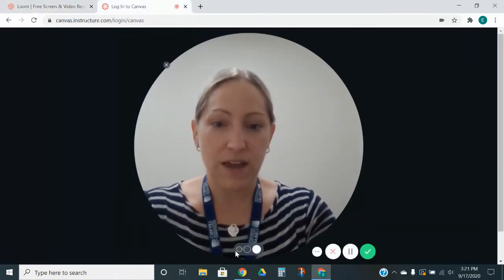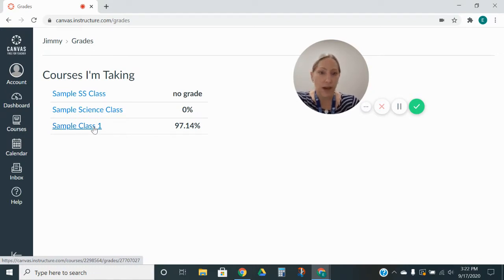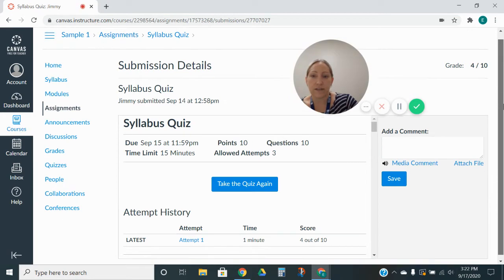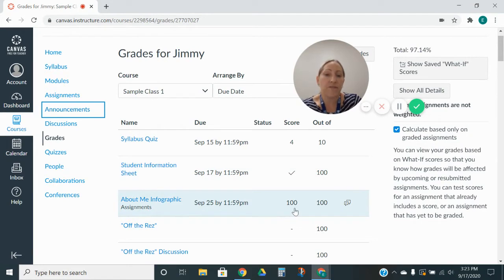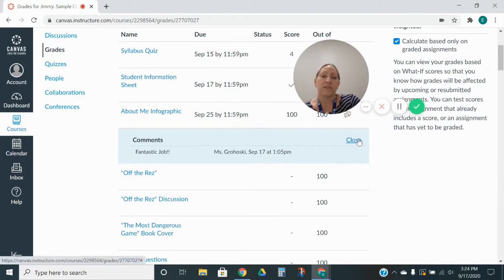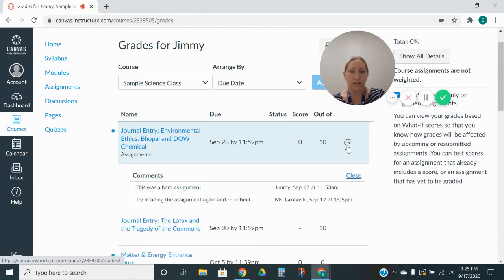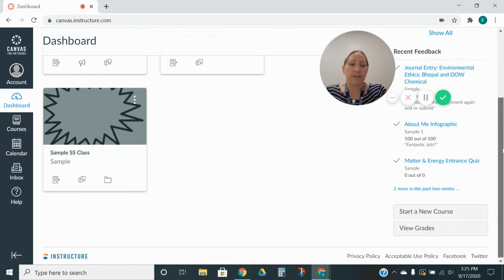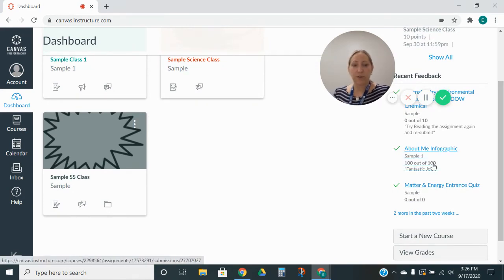Canvas 101: Grades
Erica from the Wando Mount Pleasant branch shows you how to check your student's grades in the Canvas dashboard.